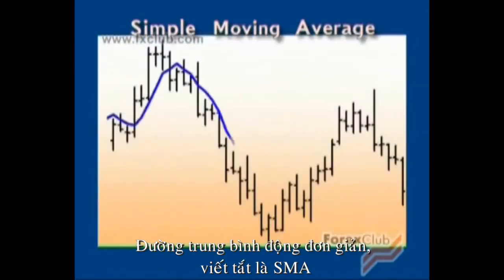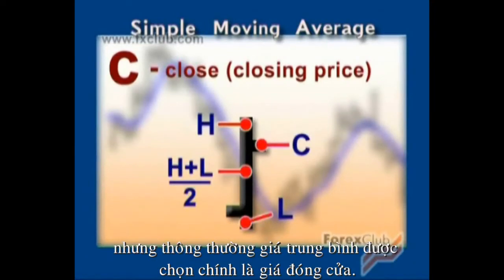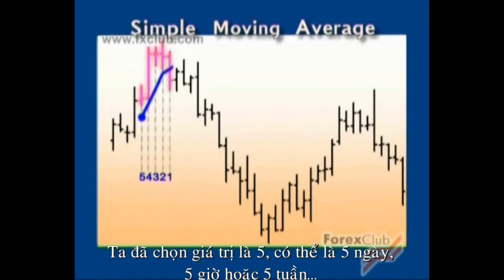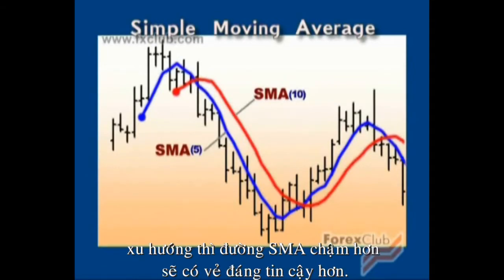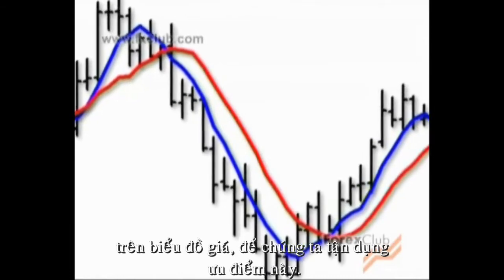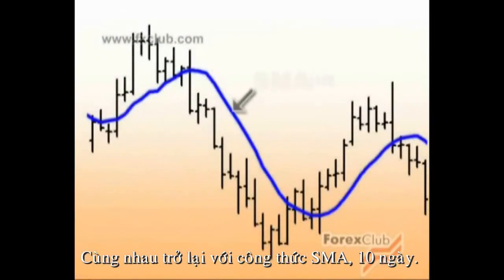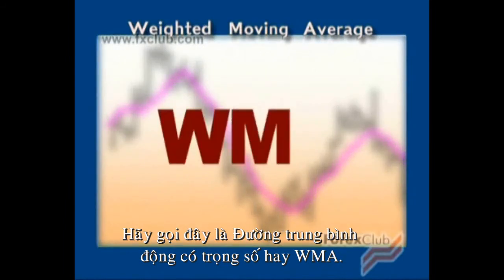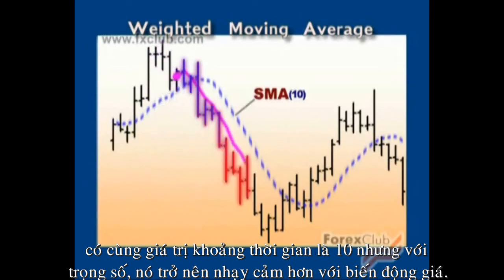Forex 1.1 - Đường trung bình di động MA